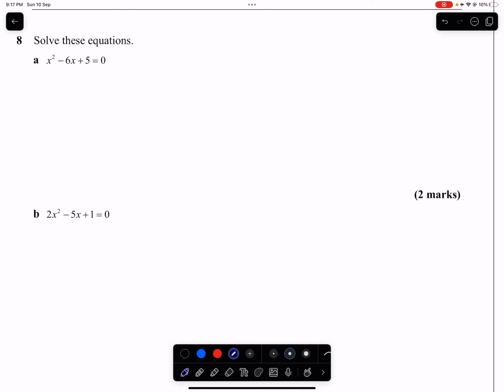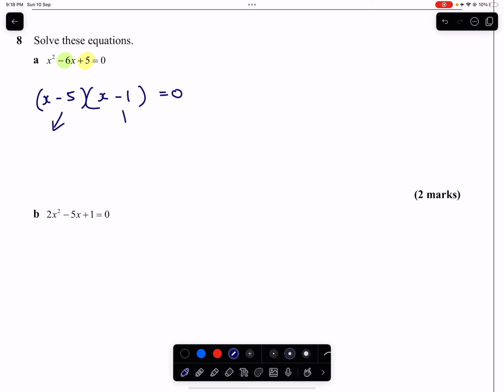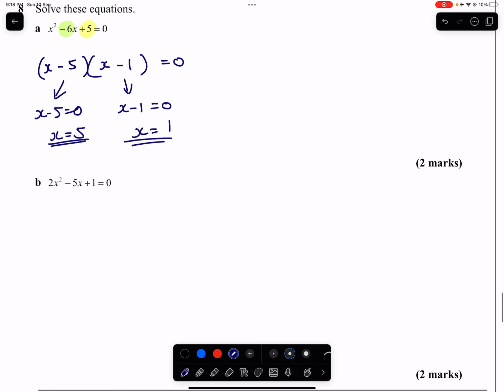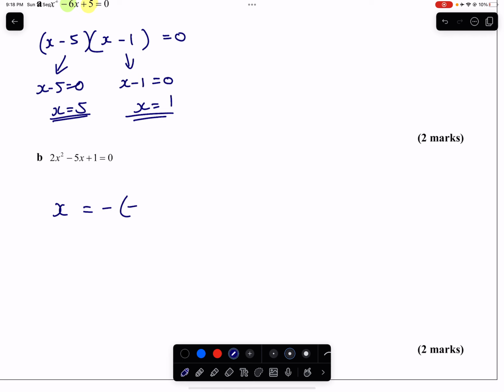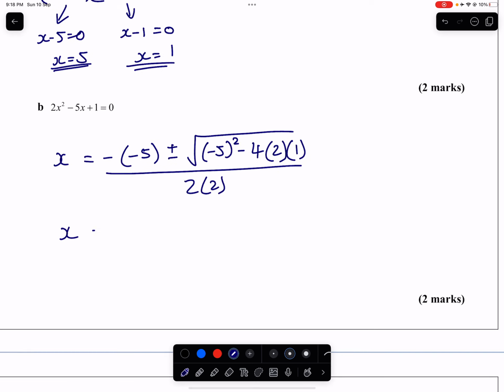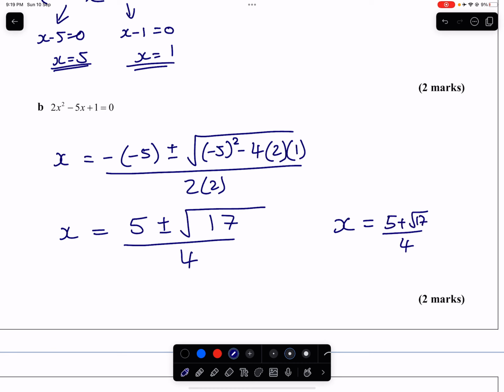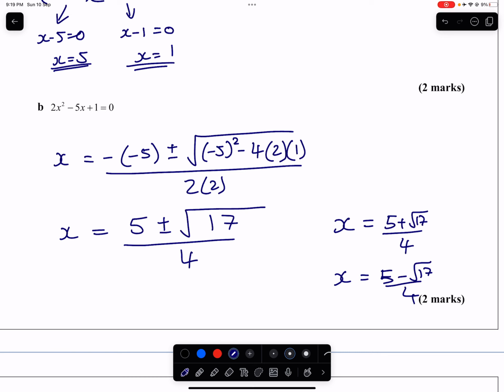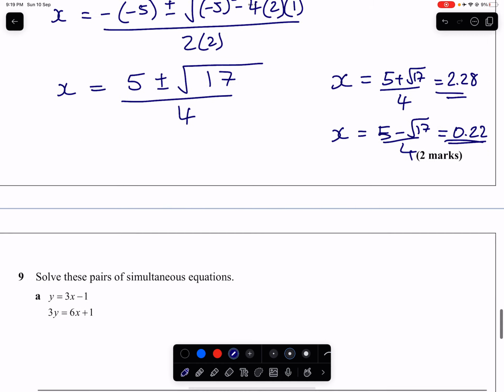IAL A Level Maths Mathematics Solving a Quadratic Equation Solve Factorising Factorise Formula